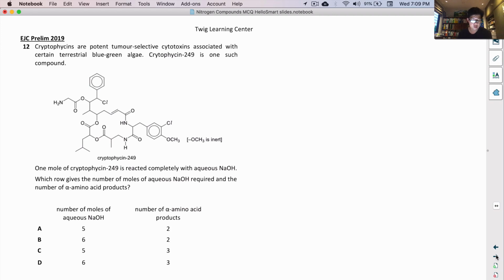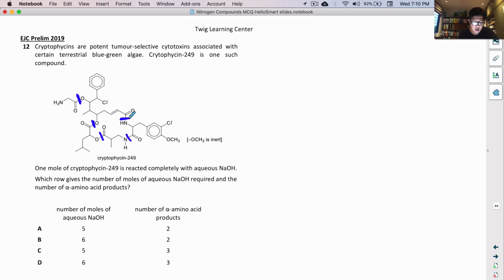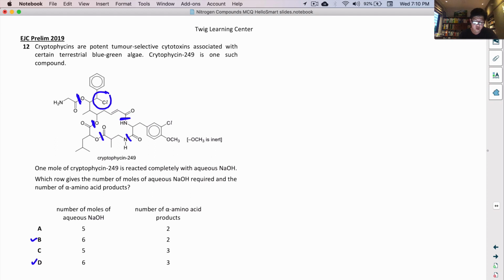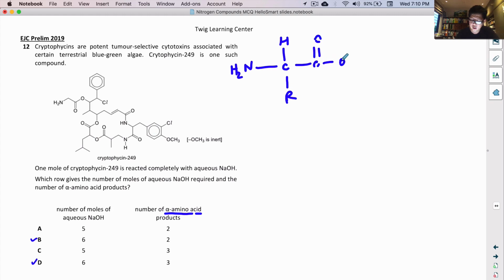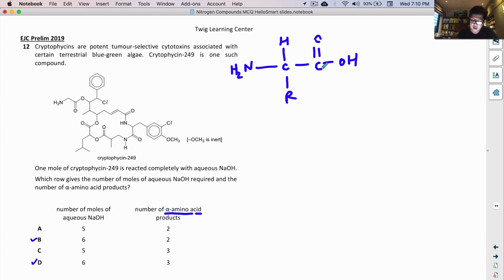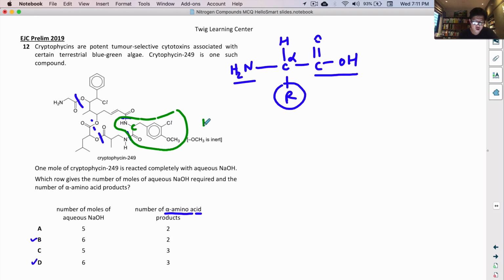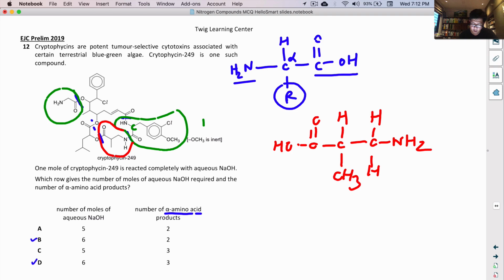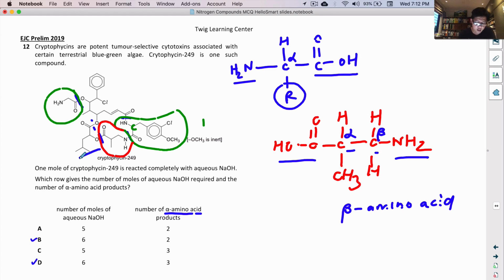Q12 Nitrogen Compounds EJC Prelim 2019